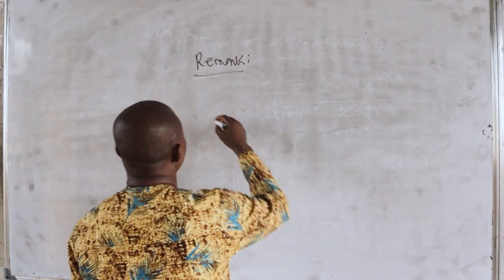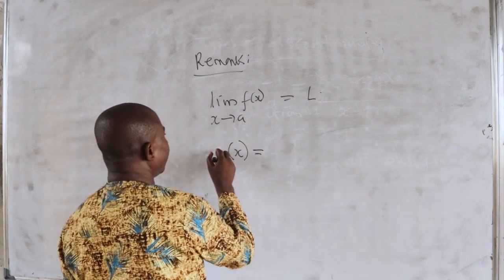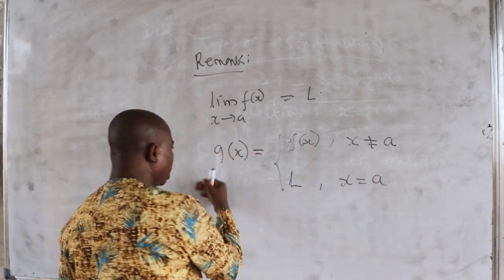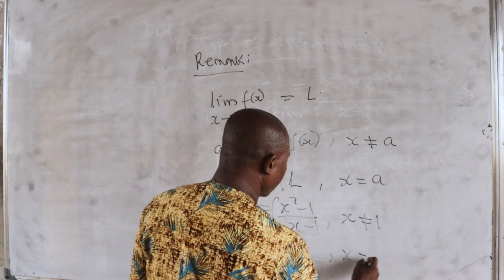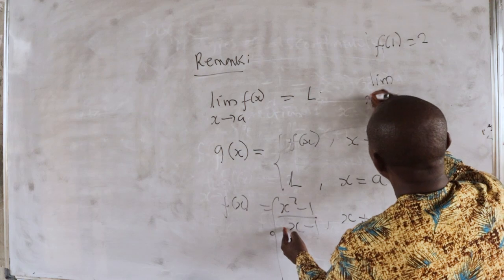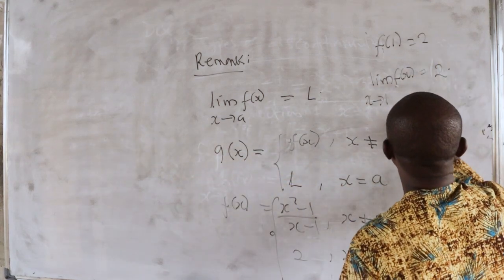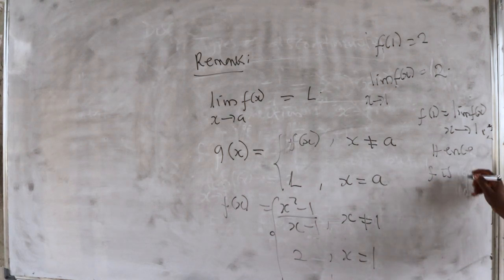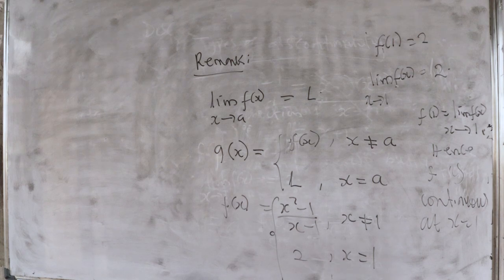DISCONTINUITY OF FUNCTIONS || Definition of Discontinuity II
In this engaging calculus review video tutorial, we dive deep into the concept of function discontinuities. You'll learn how to identify different types of discontinuities—removable, jump, and infinite—through clear explanations and visual illustrations. We’ll explore how to evaluate limits involving piecewise functions and determine where these functions may fail to be continuous.

With step-by-step examples, we'll show you how to find a constant \( c \) that can be used to make a piecewise function continuous at a given point. This video also includes a thorough discussion on one-sided limits, guiding you in evaluating limits as \( x \) approaches a specific value from both the left and right sides.

Packed with practice problems and solutions, this tutorial is perfect for reinforcing your understanding of limits and continuity in calculus. Whether you’re brushing up for an exam or preparing for class, this video is an essential resource to master the topic of function discontinuities. Don’t miss out on the opportunity to enhance your calculus skills!